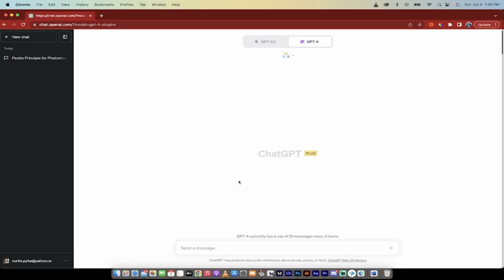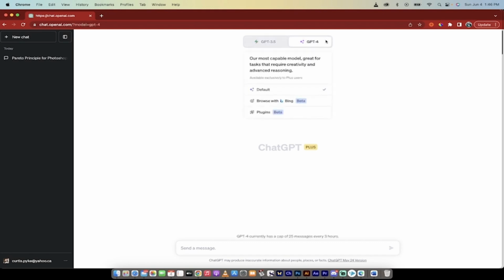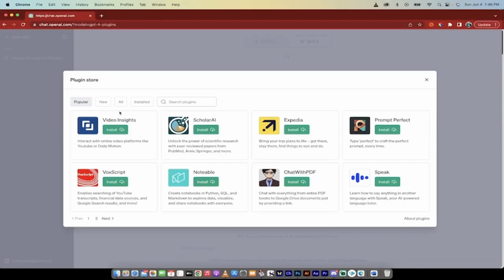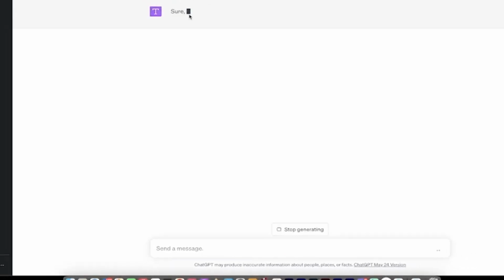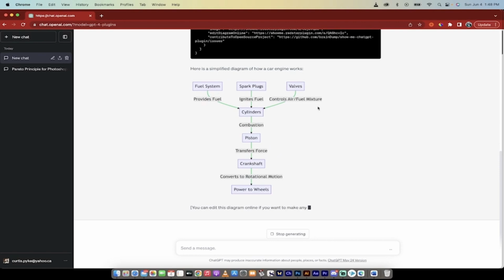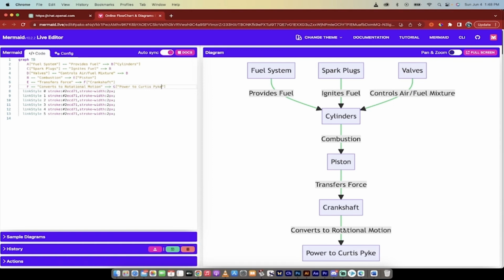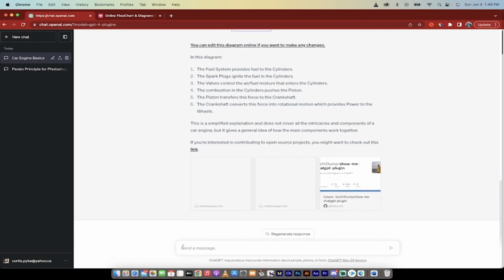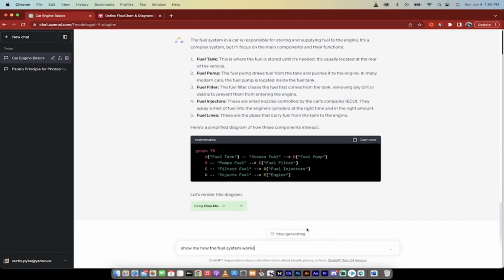ChatGPT Learn Anything VISUALLY With Plugin (WES)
ChatGPT Learn Anything VISUALLY With Plugin